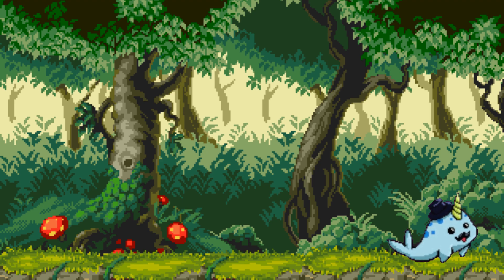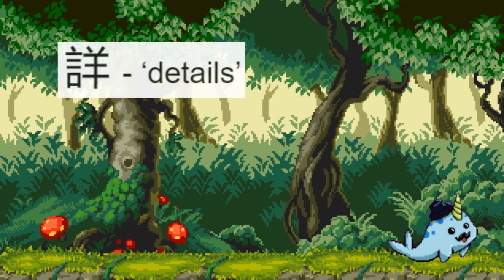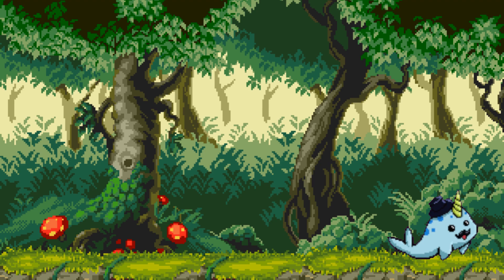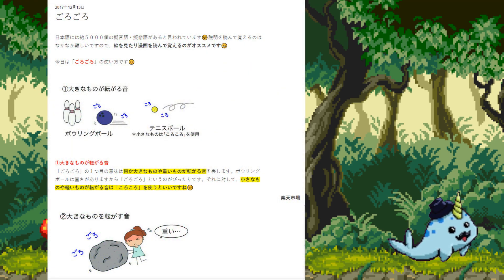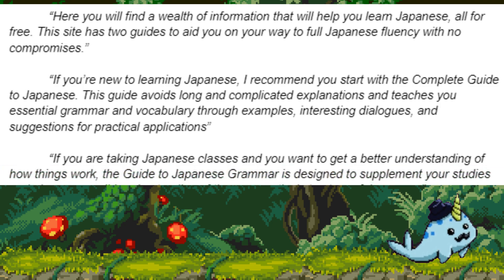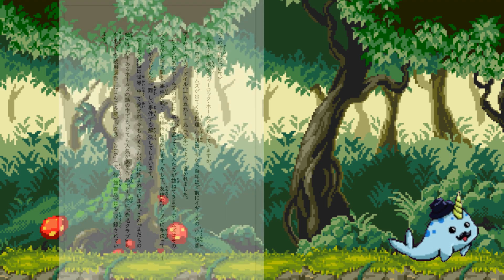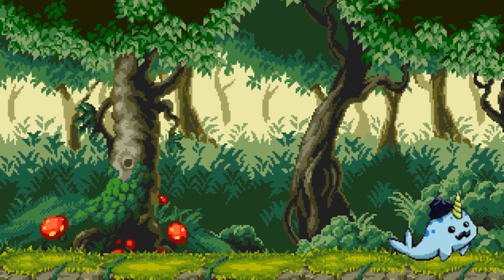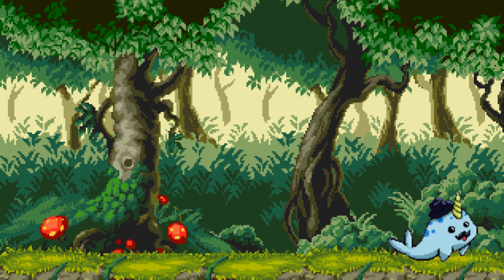5 More Resources for Learning Japanese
Another five resources for learning Japanese. Today’s video discusses visual aids, grammar guides, and the benefits of dual encoding.

 Thanks for listening and happy reading!

00:00 Introduction
00:42 Kuwashii
02:26 Edewakaru
05:19 Tae Kim Guide
06:55 Tadoku
09:04 Morg.systems
10:44 Conclusion